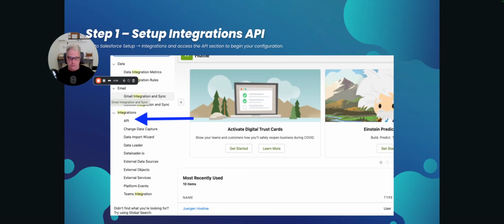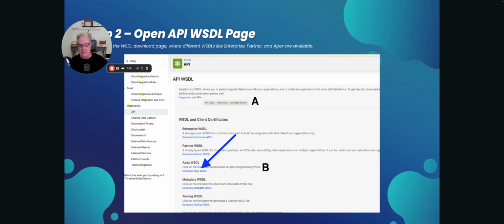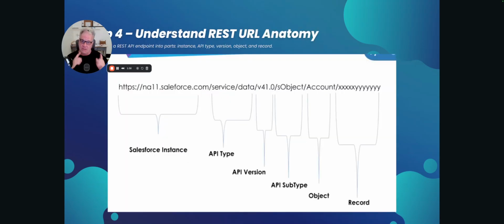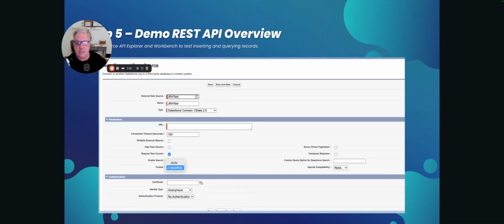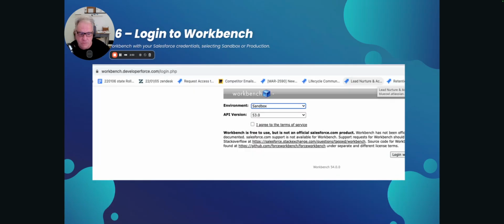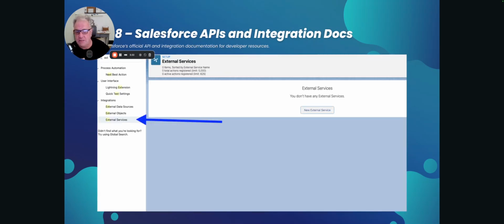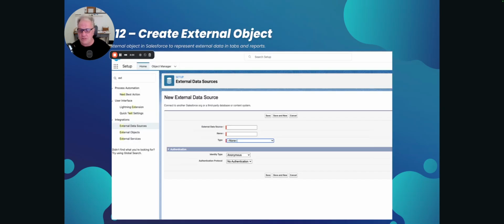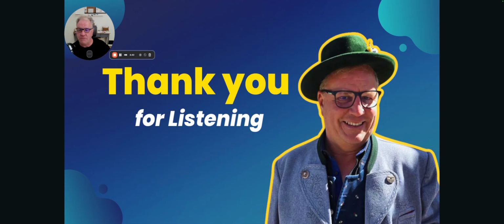How to Use the Salesforce API Workbench: Reference, Best Practices & Examples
Salesforce API Workbench: API Reference, Integration Tips & Developer Guide
A refresher for using the  API Workbench  guide walks you through for Salesforce’s, practical integration tips, sample calls, best practices for designing / testing  API solutions, and how to leverage the API Workbench for across your Salesforce ecosystem.

Key Audiences:

Salesforce Developers working with  API integrations
Salesforce Architects designing data-cloud/API ecosystems
Integration Engineers managing API Workbench in Salesforce
Technical Leads & Consultants in Salesforce implementations